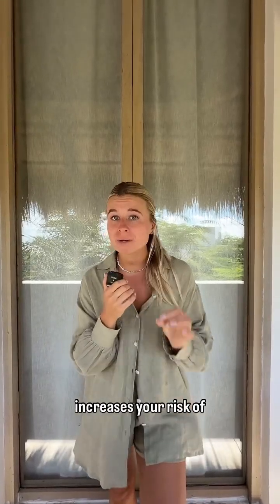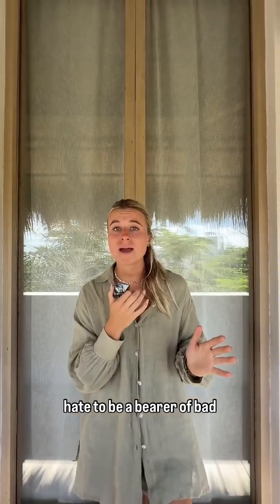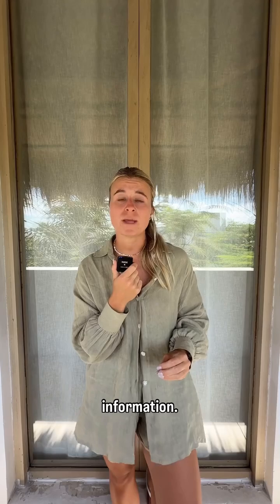Living near a golf course? You need to know this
A new study released on May 8th in the Journal of the American Medical Association (JAMA) found that people living within 1 to 3 miles of a golf course have a significantly increased risk of developing Parkinson’s disease.

Even more alarming? The study found the risk is even higher if you share a water supply with the golf course. That’s not just drinking water—it includes the water you bathe and shower in daily.

And honestly, this makes sense. Golf courses are regularly sprayed with pesticides, herbicides, and fungicides—chemicals known to be neurotoxic. These don’t stay on the grass. They can leach into groundwater, travel through shared water systems, become airborne, and settle in your home as dust.

I’ll be sharing the abstract, breakdown, and conclusion of the study in my Stories and saving it to Highlights, so you can read the full summary for yourself.

I don’t post content like this to scare people—but this is real research, and it’s something my dad and I have been warning about for years.

If you live near or on a golf course, or golf frequently:
 • Filter your water—both drinking and bathing
 • Use a high-quality air purifier in your home
 • Wear pants while golfing to limit skin exposure
 • Shower immediately after playing
 • Take your clothes off before entering your home and wash them right away
 • Keep golf shoes and gear outside
 • Avoid letting your kids play or picnic on the course
 • Wash hands before eating after golfing

If you’re a regular golfer, there are also binders and gut-supportive products I use to help reduce toxic load—DM me if you want details.

This isn’t about fear—it’s about awareness. And when the research is this clear, I believe you deserve to know.

(My favorite air and water filters are linked in my bio.)